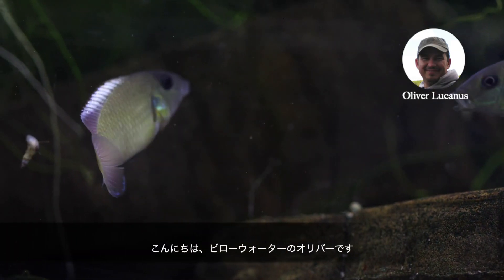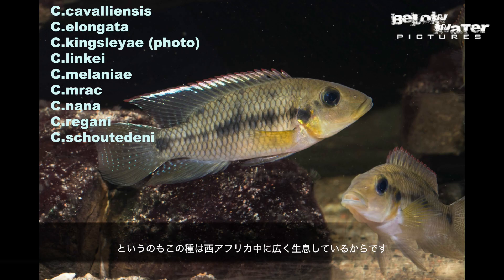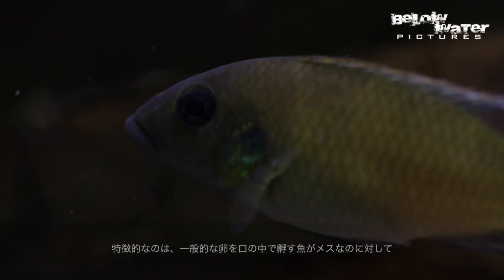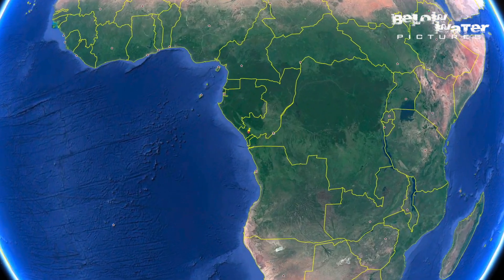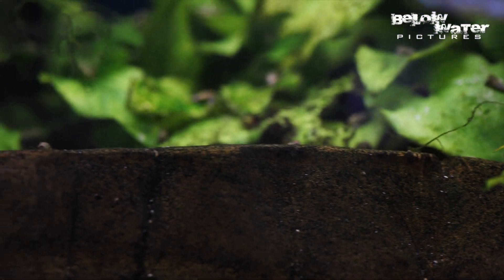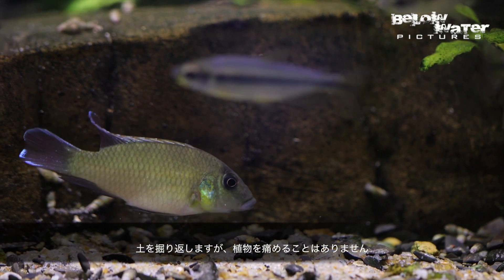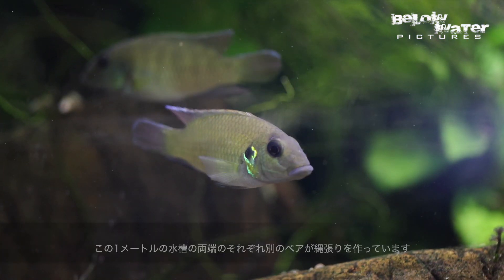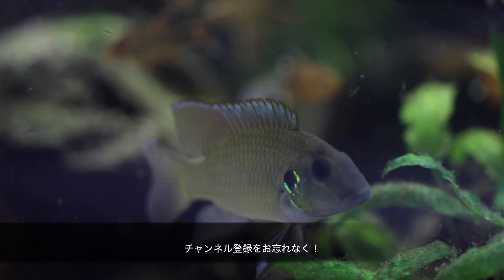CHROMIDOTILAPIA mamonekenei, a new mouthbrooder cichlid - NEW CICHLID 10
Chromidotilapia mamonekenei, a new chrome mouthbrooder cichlid from the Congo

New cichlid series:
17 Aequidens paloemeuensis -